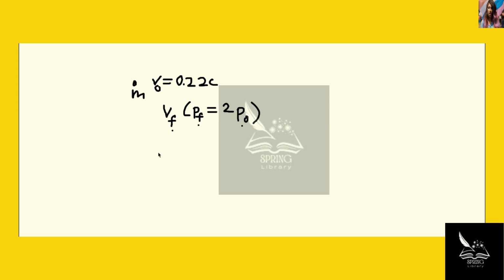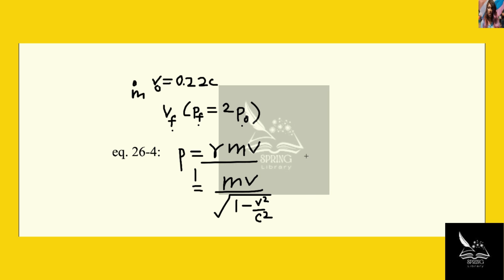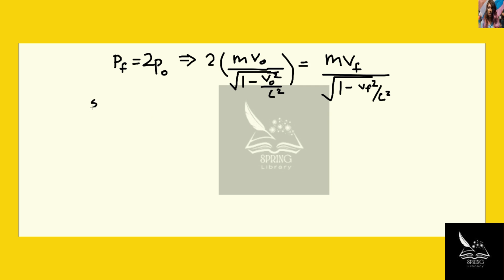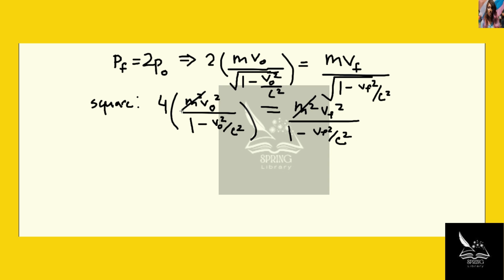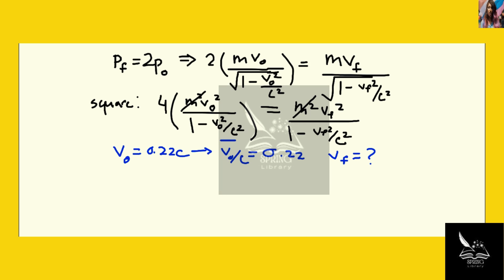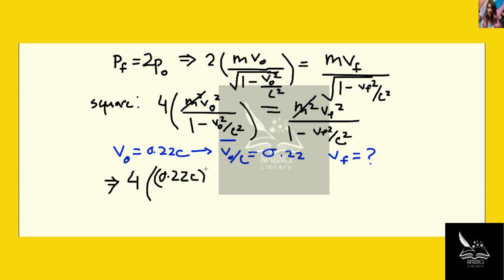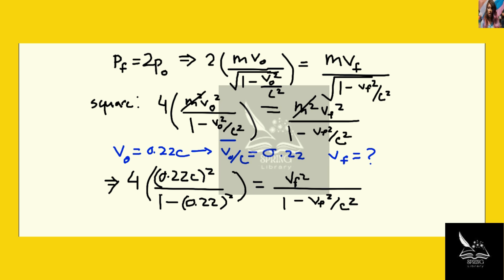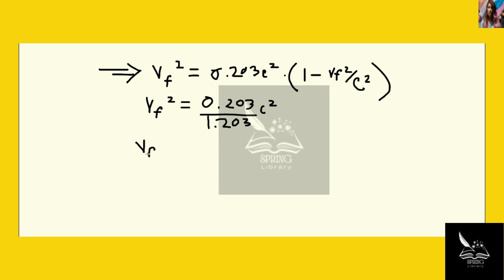[Physics] A particle of mass m travels at a speed . At what speed will its momentum be doubled?